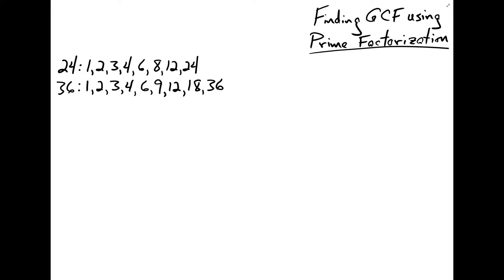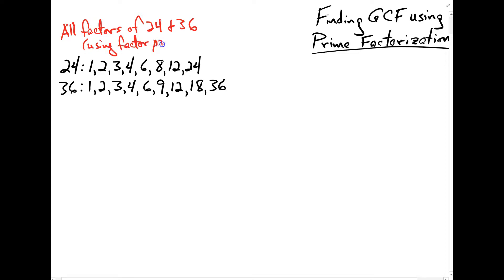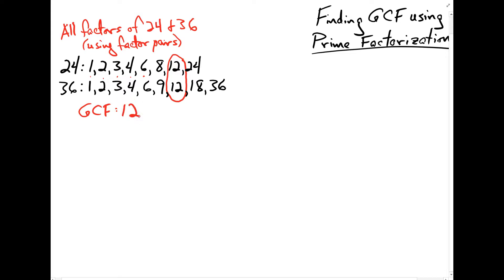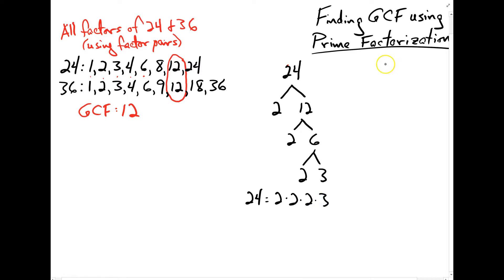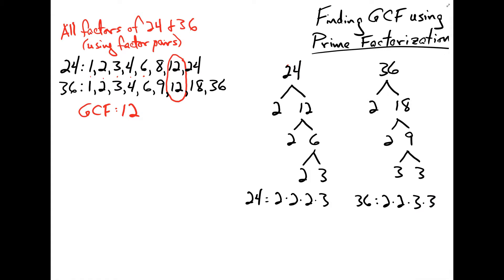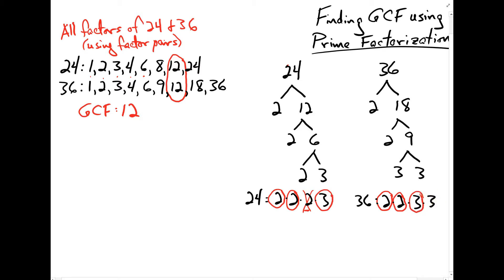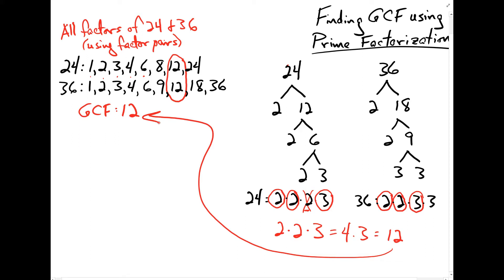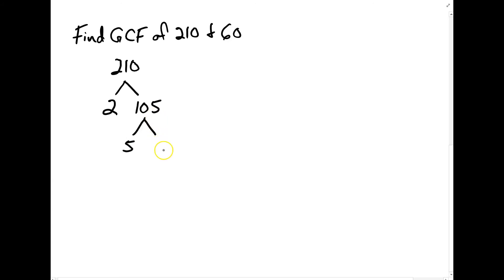Finding GCF using Prime Factorization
How to find the GCF of two numbers using prime factorization (factor trees).